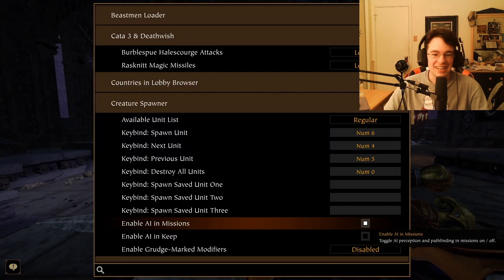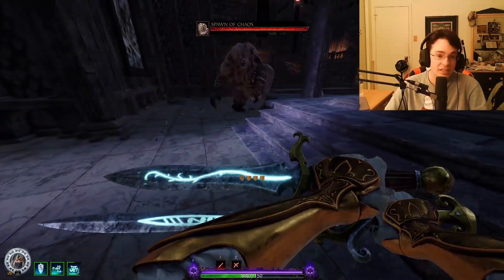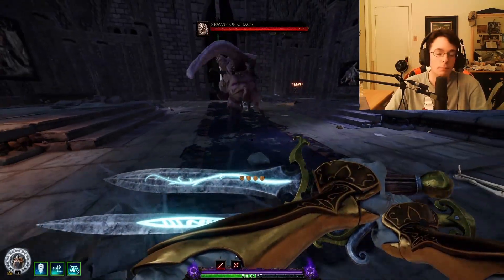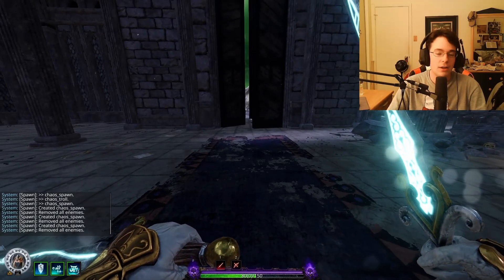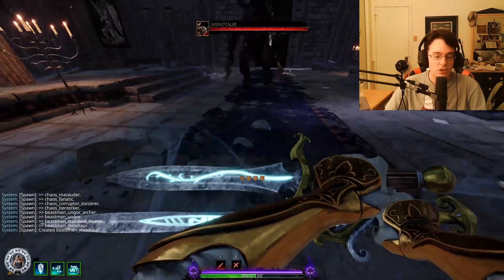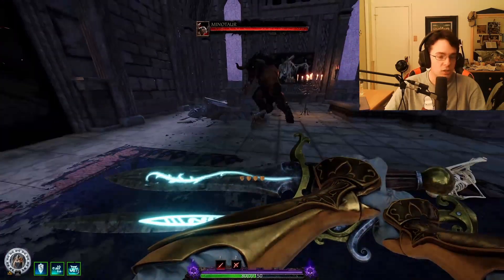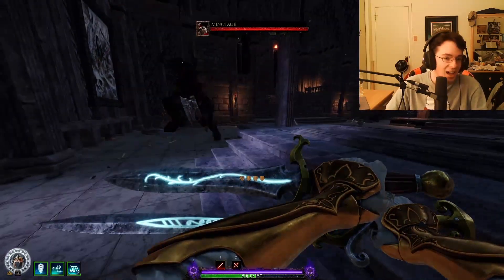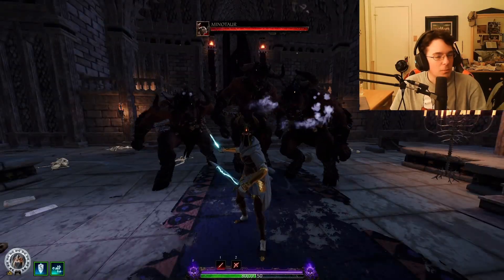One Huge Tip For Fighting Bosses! [Warhammer: Vermintide 2]